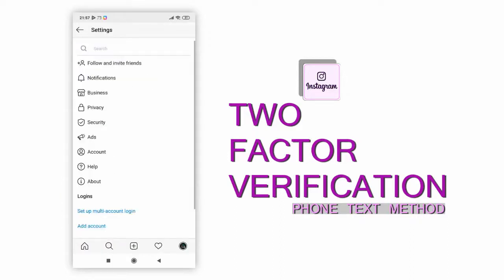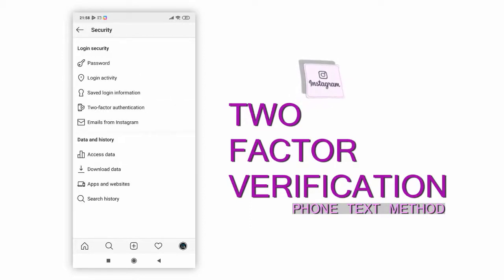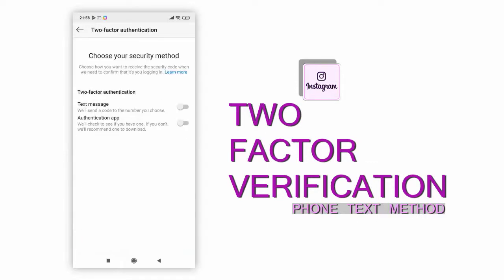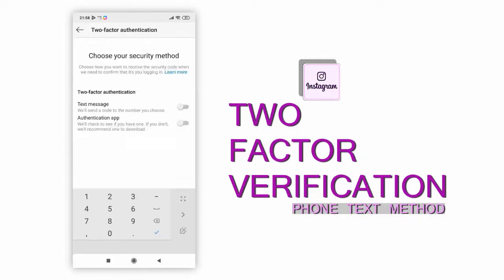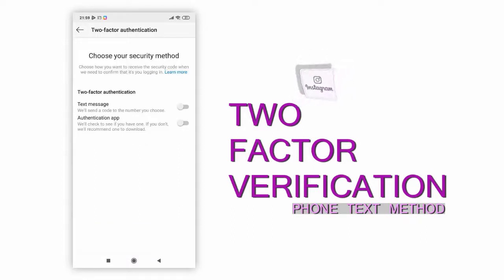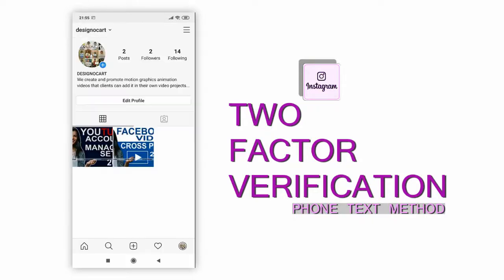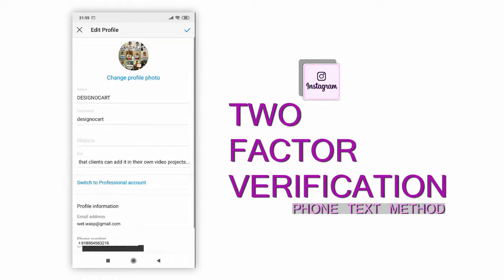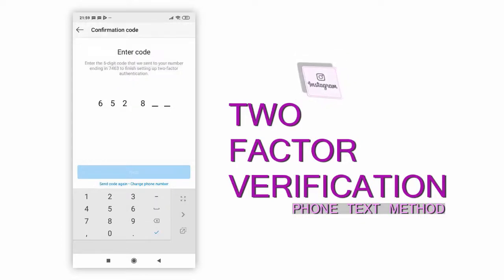How To Activate Two Factor Authentication In Instagram Account 2020